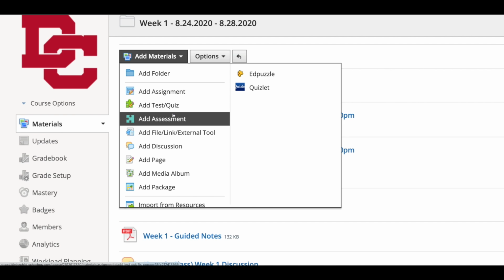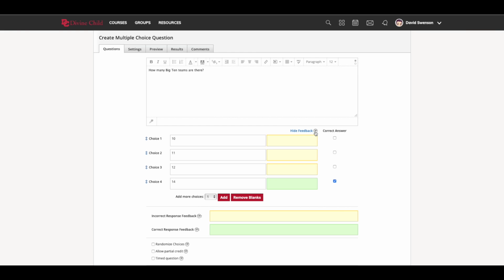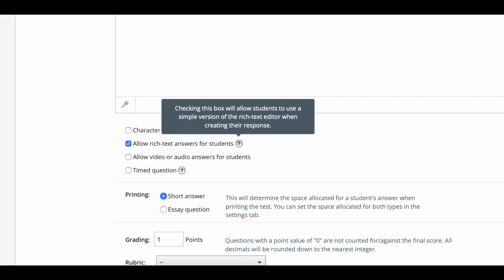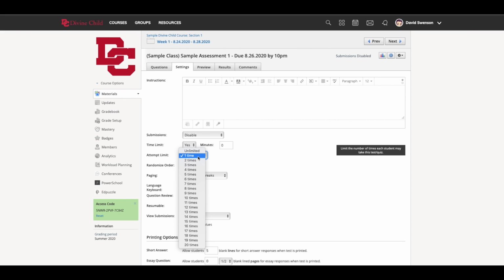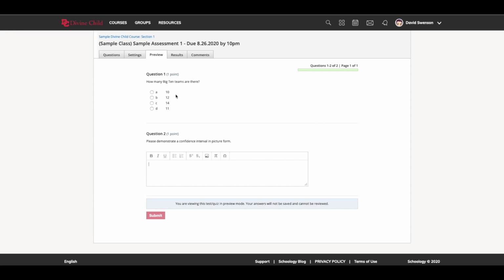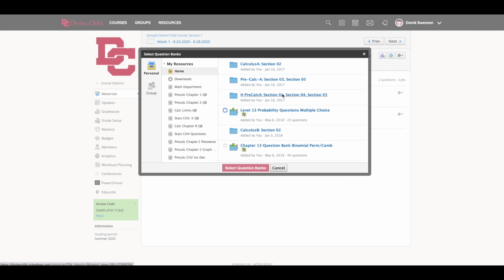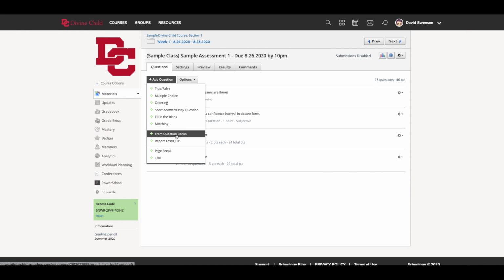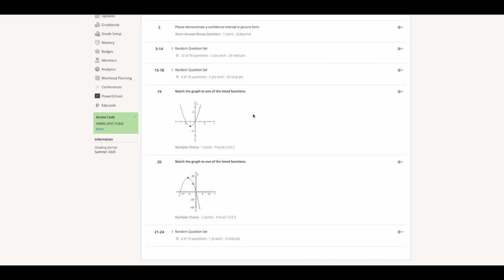Schoology - Test + Quiz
This video is about Schoology - Test + Quiz